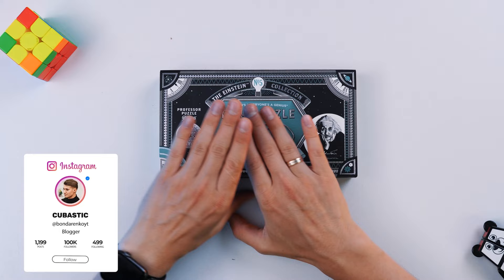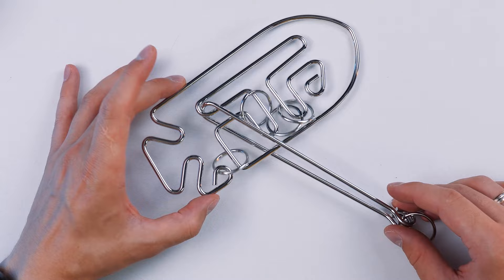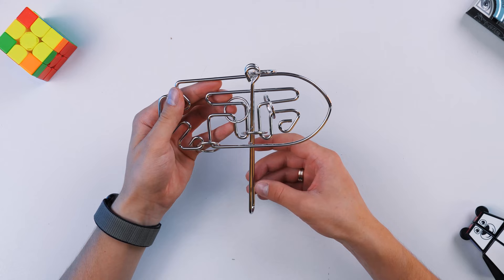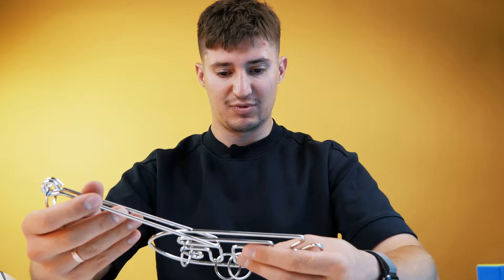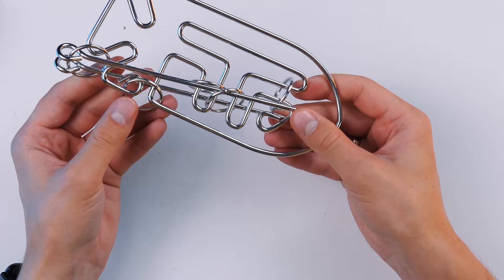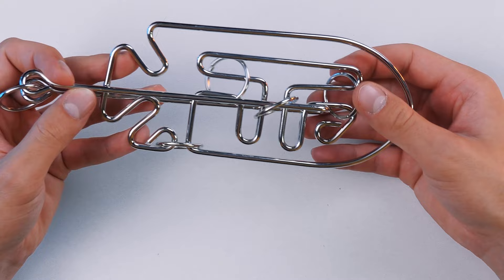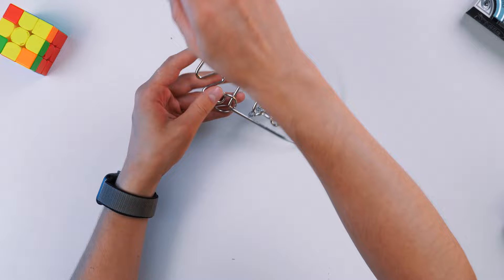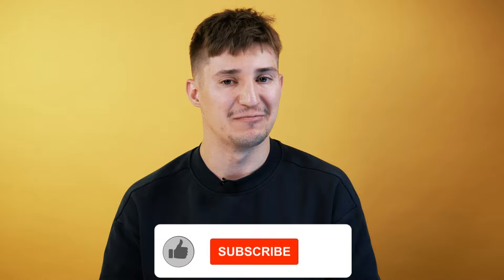THE IMPOSSIBLE FISH PUZZLE | Really complex Einstein`s metal puzzle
This is an Albert EINSTEIN's puzzle. The impossible fish. How to remove a hook from a fish?
One of the most complicated classical metal puzzles that I`ve ever solved.